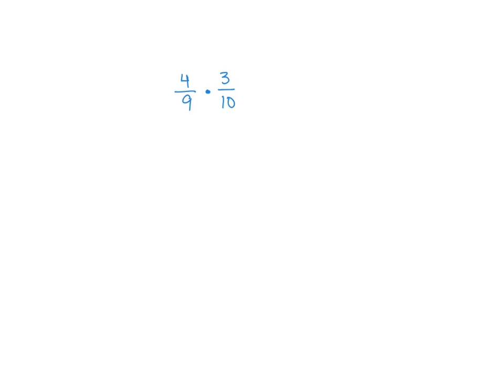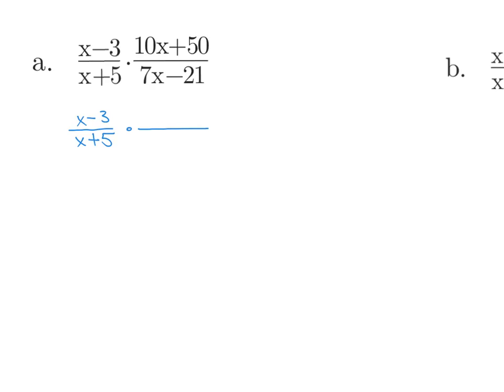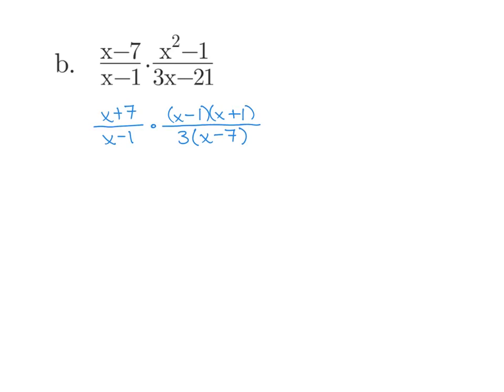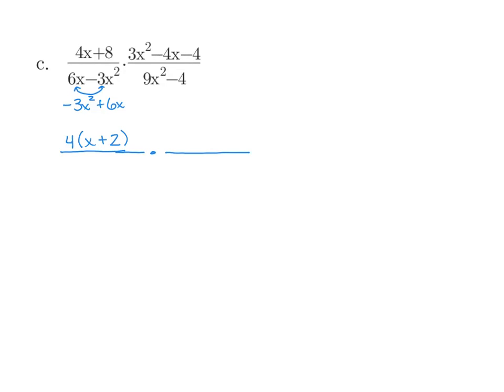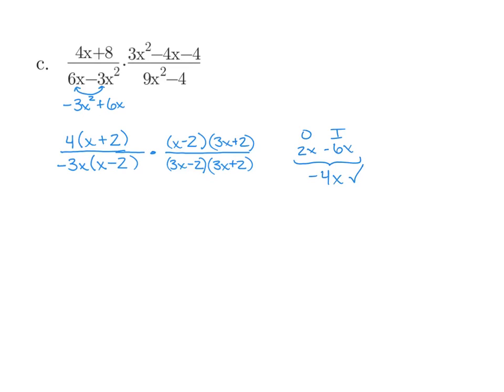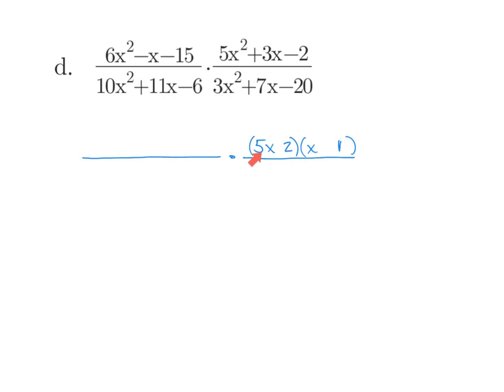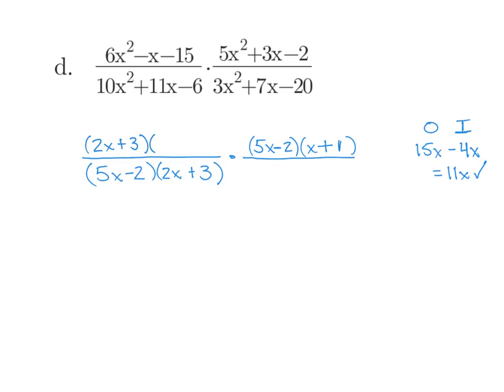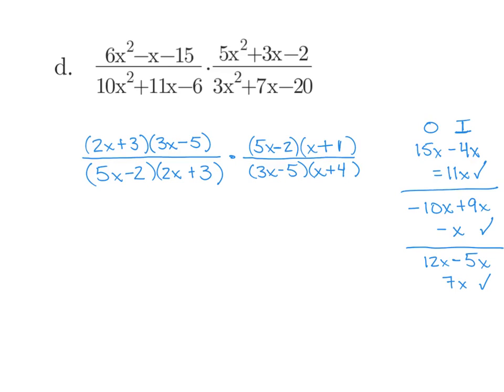120 C.1 Part 1